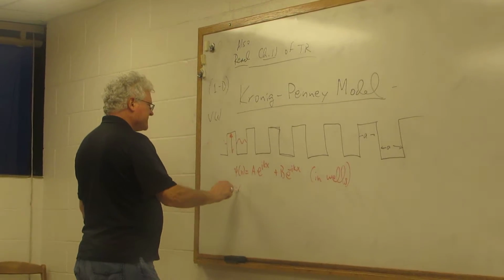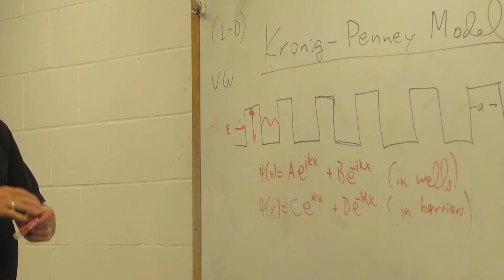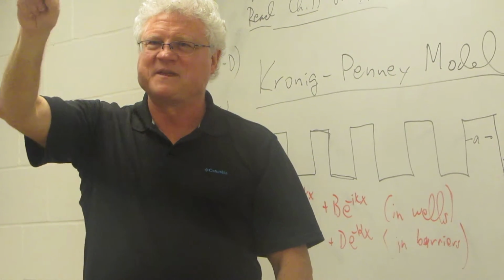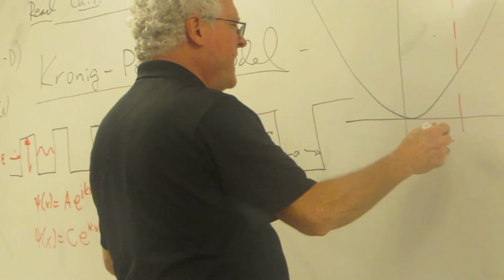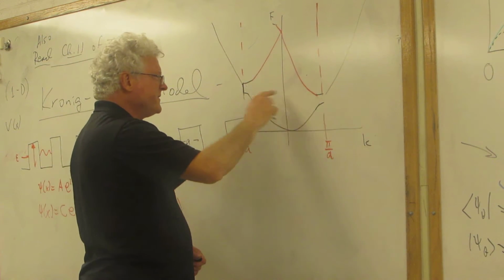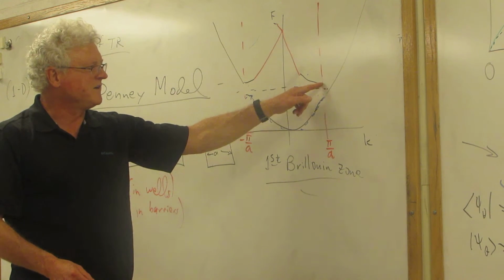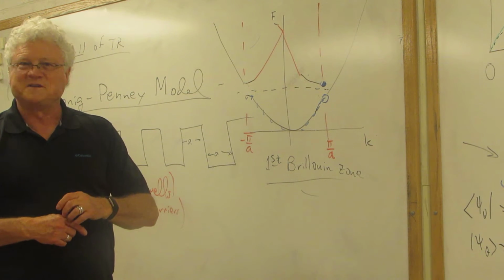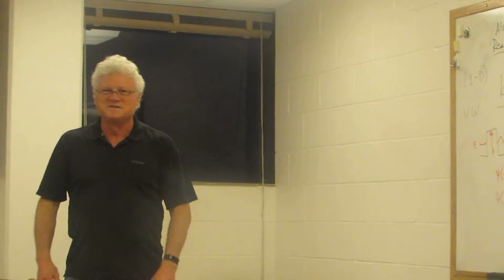4 Modern Physics 2 Phy 3316 Wk8of15 Day1of2 3 6 2017 Mon John H Miller video 4of4 Spring2017